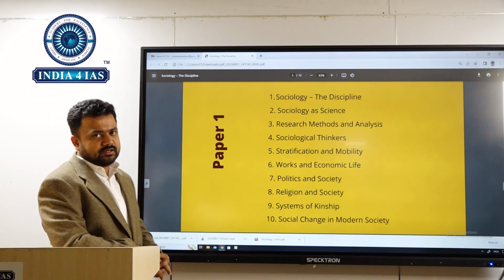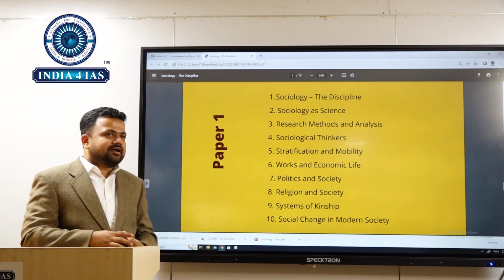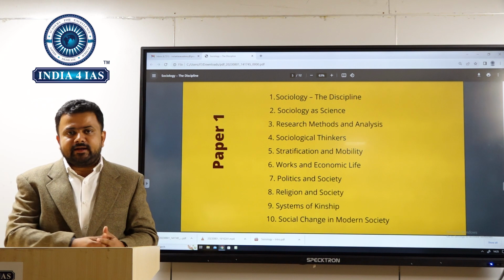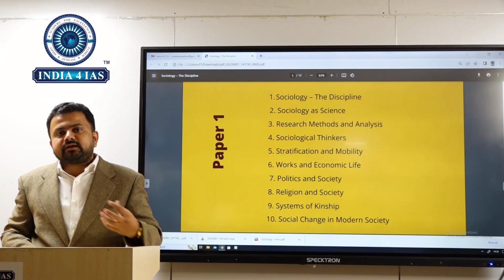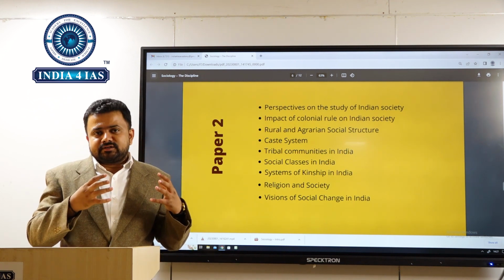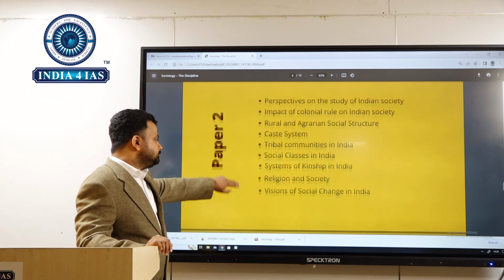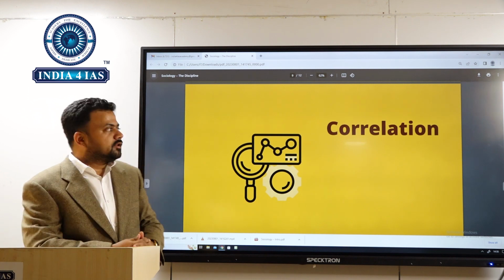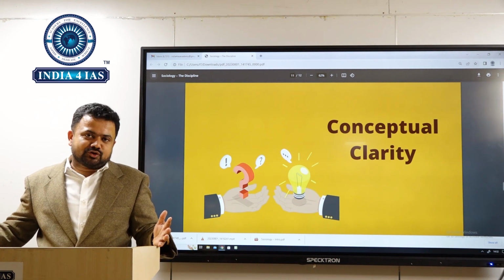Sociology Optional | How to choose UPSC OPTIONALS | Series 2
India4IAS is presenting is a series on HOW TO CHOOSE UPSC OPTIONALS? relevant to competitive exams. We will come up with regular videos in this direction.

Why India4IAS?
• Core team members with 10+ years of experience in creating innovative learning programmes that have contributed to the success of several aspirants across the country.